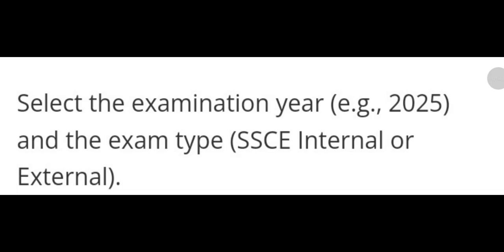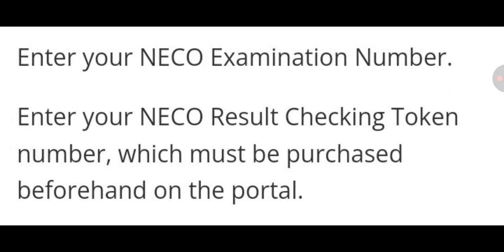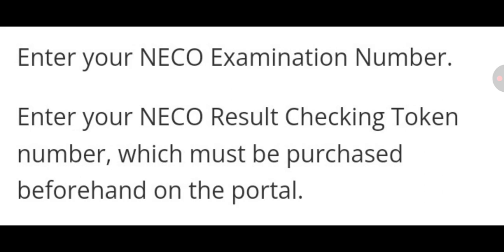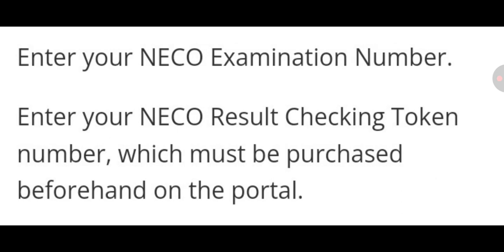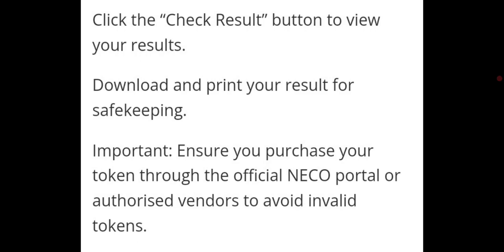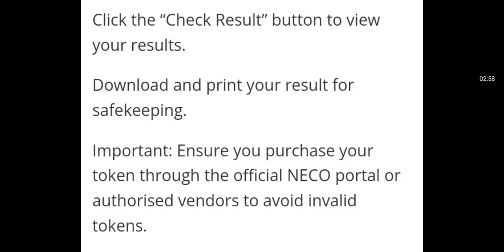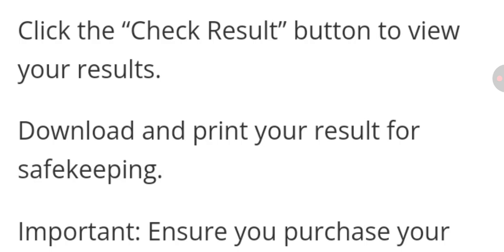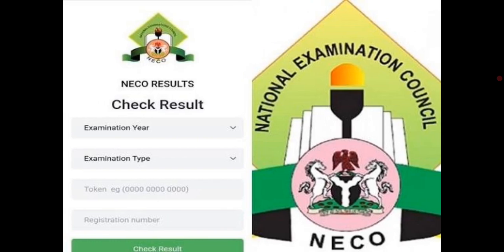How to Check Your 2025 NECO Result Step-by-Step (With Official Portal Link!)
In this video, I’ll walk you through exactly how to check your NECO 2025 result using the official NECO result-checking portal. Whether you're a student, parent, or teacher, this guide will help you access the results quickly and easily.

✅ What you need (Token, Exam Number, etc.)
✅ Official NECO result-checking link
✅ Common mistakes to avoid
✅ Tips if your result isn't showing